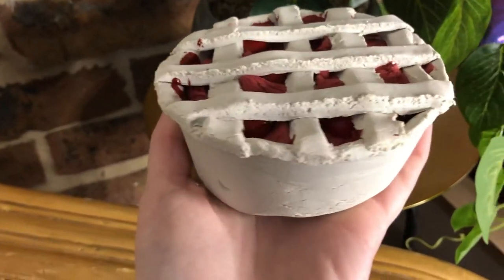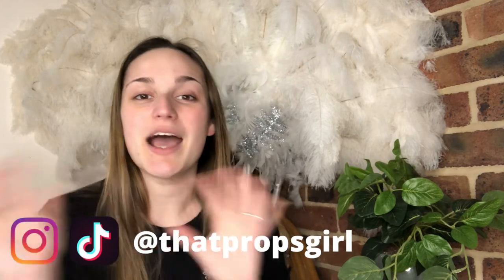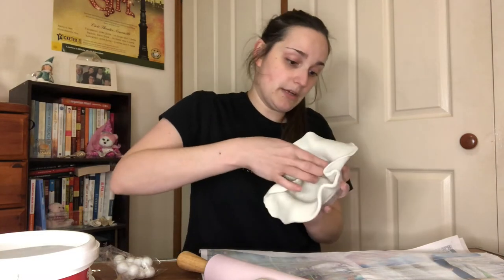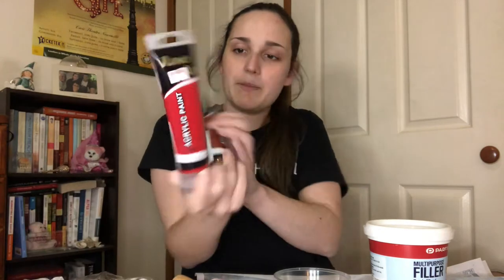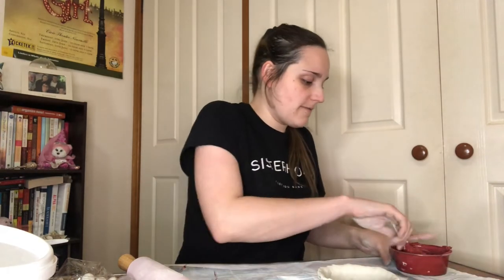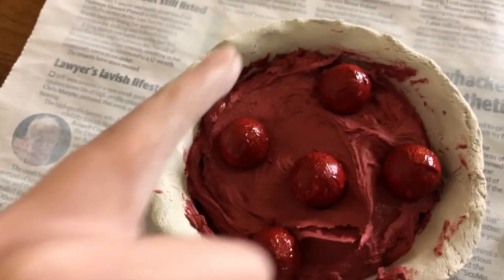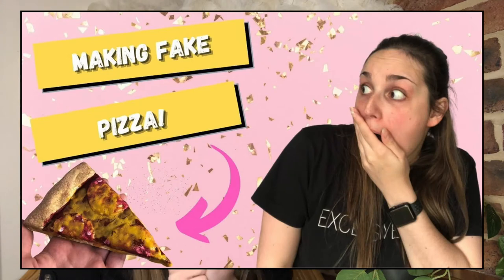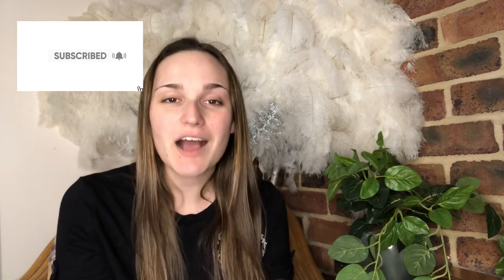MAKE A FAKE CHERRY PIE! CREATE WITH ME! This was so easy I was shocked!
Do you want a fake cherry pie to sit on a counter top or need it for a theatre show? Do you want a little DIY Project for yourself, your class or your kids? Maybe your doll's house is in need of a pie! Well you're in luck because this is so simple and easy and FUN to make!

Shopping List: (Australia)
Wall Filler:

Air Dry Clay: (Not the one I Like but the one I used in this video)

Places to find me!